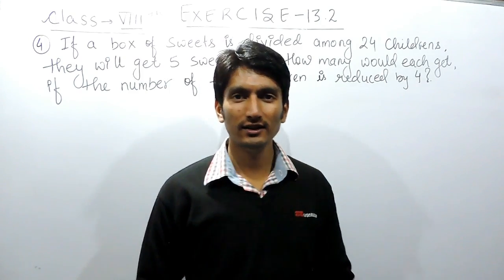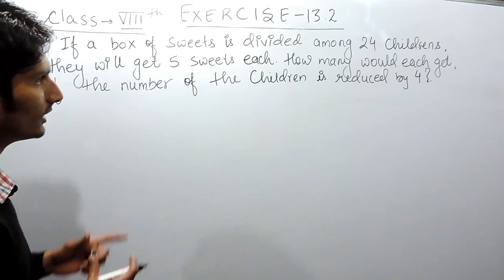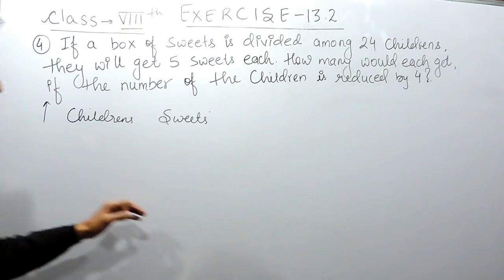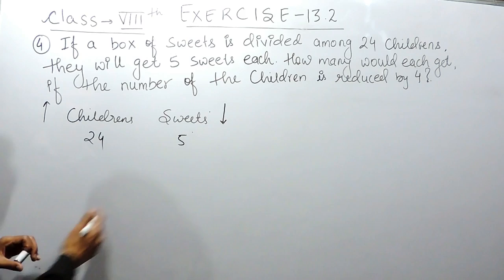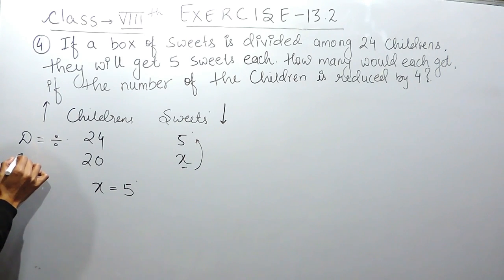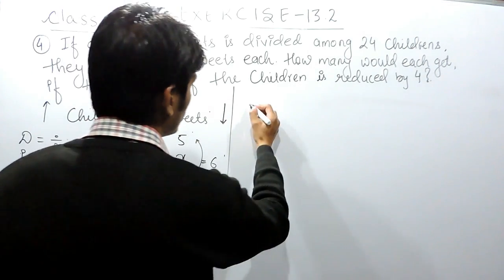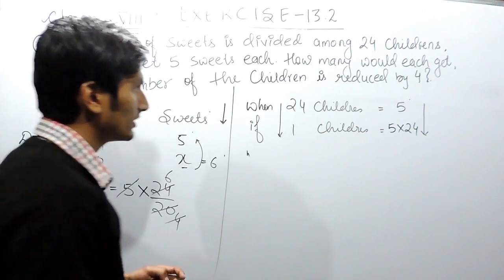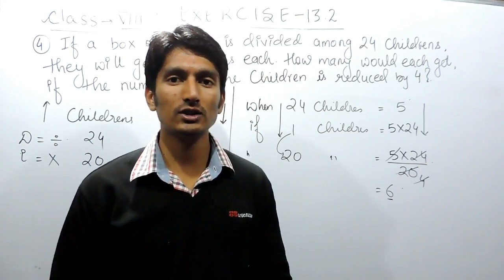Exercise 13.2 - Question 4 NCERT Solutions for Class 8th Maths Direct and Inverse Proportions